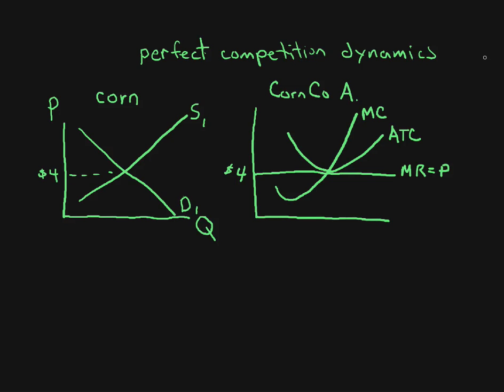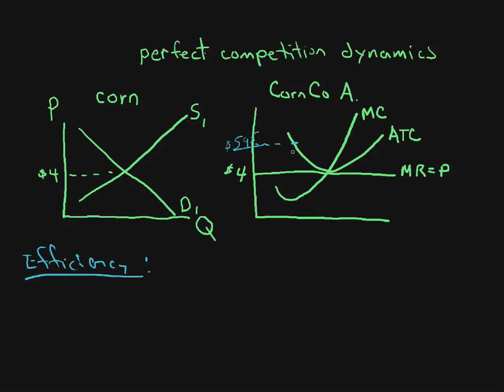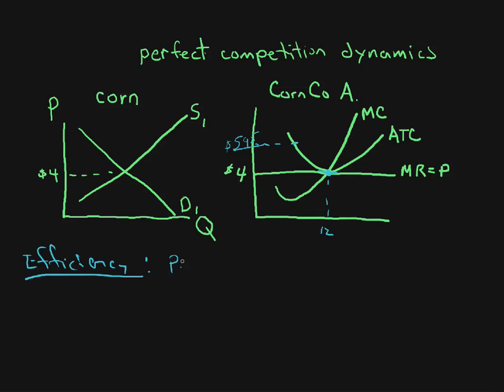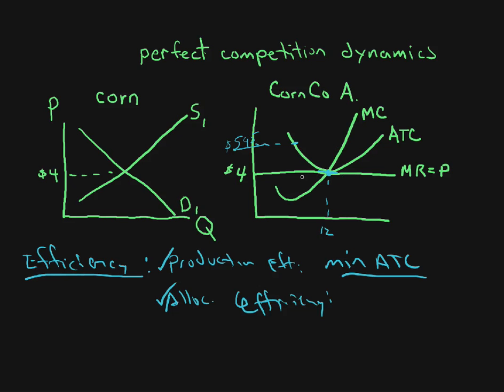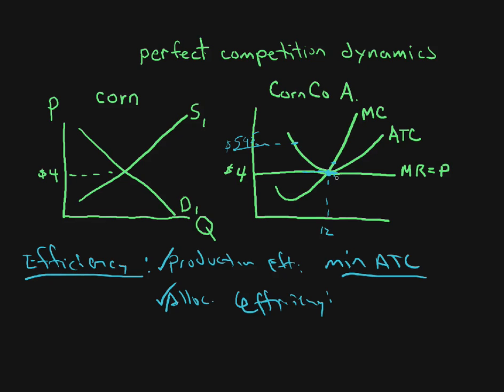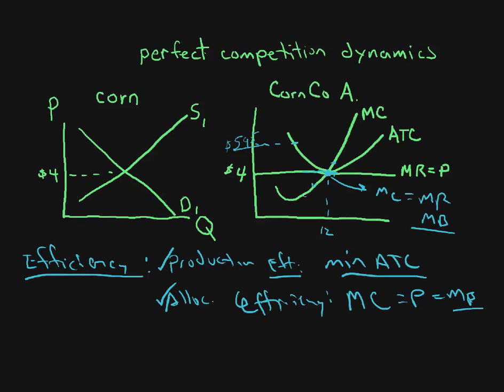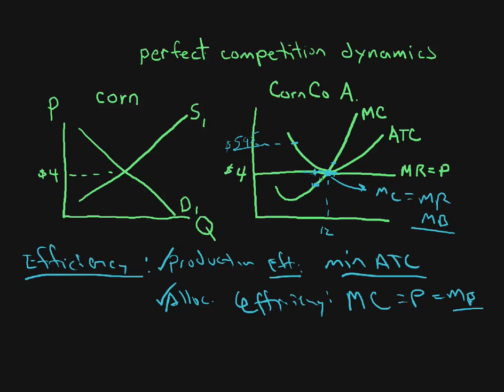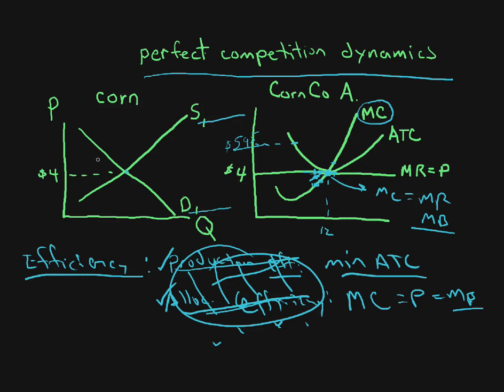perfect competition 8 efficiency of the long run equilibrium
describes using diagrams why the long run equilibrium in a perfect competition market structure is considered efficient